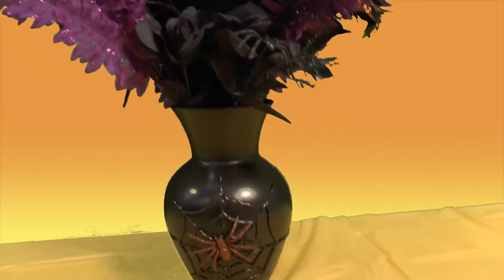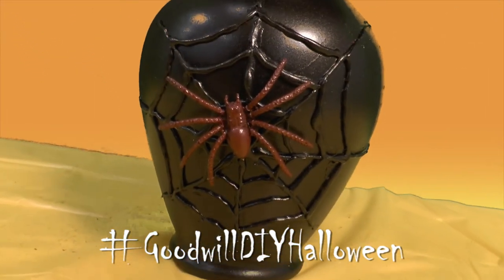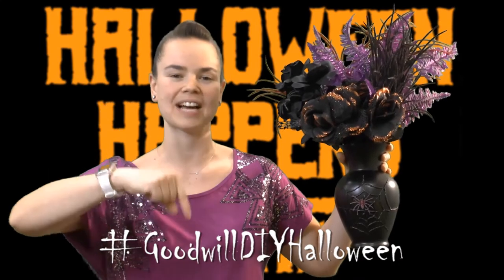How To Make a Halloween DIY Spider Web Vase at Goodwill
Goodwill is the place to go for all your Halloween DIY crafts. Here's a Halloween Spider Web Vase that is super-easy to complete. Goodwill has vases, flowers, fake spiders, cobwebs and more - to get you started. Find a Goodwill store near you, by visiting Share your project with us GoodwillDIYHalloween.